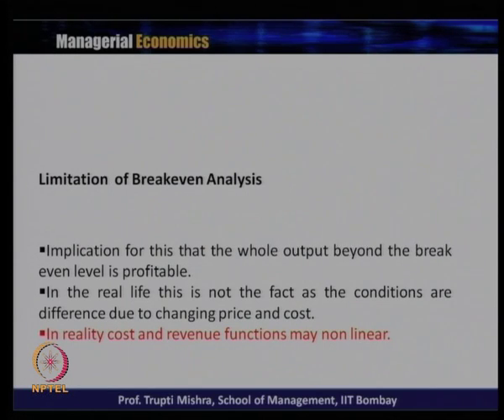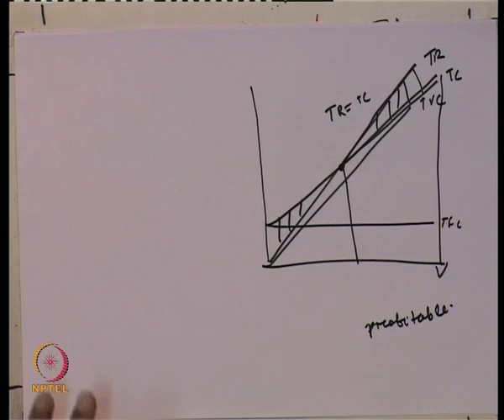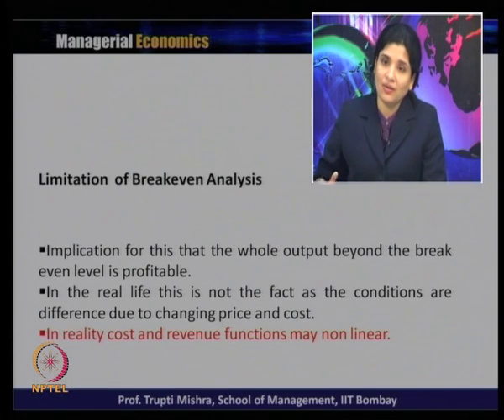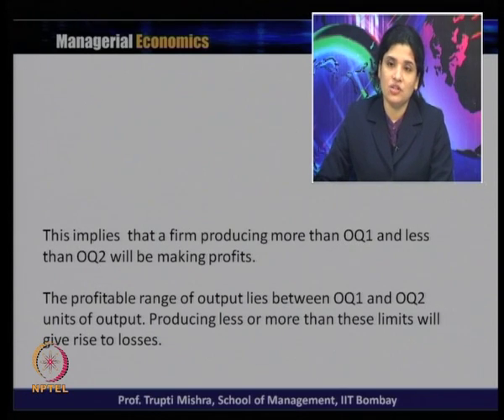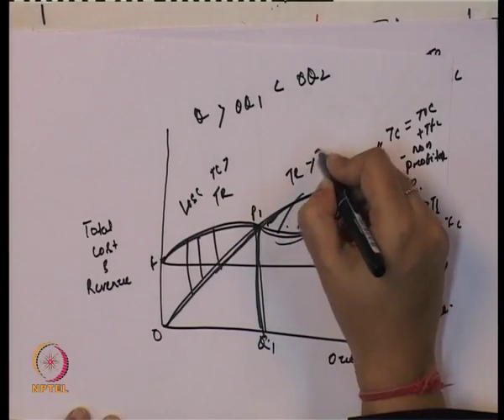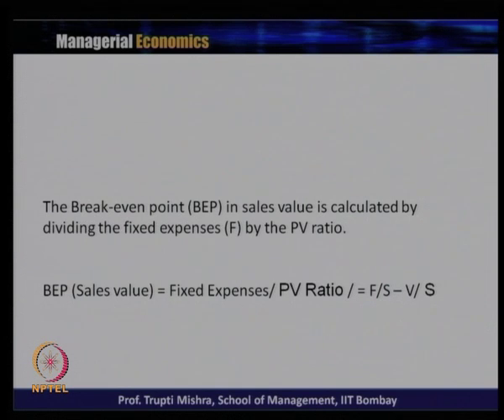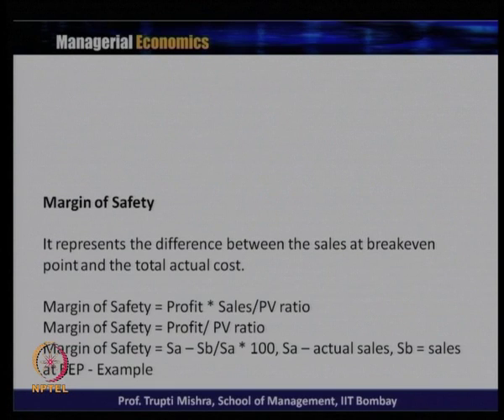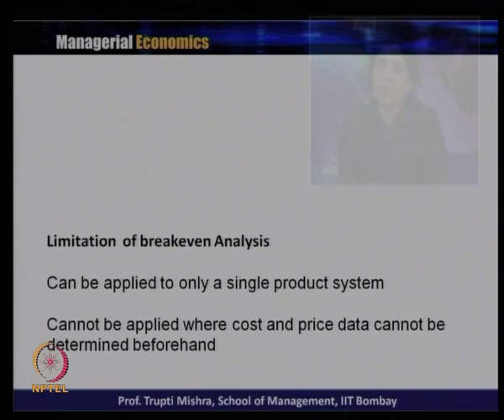Mod-03 Lec-22 Theory of Cost [Contd…]